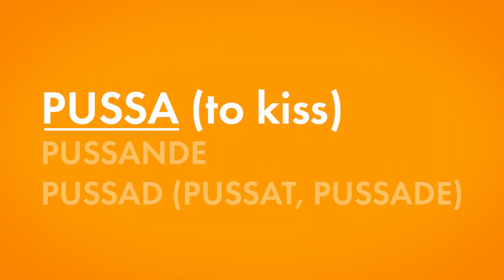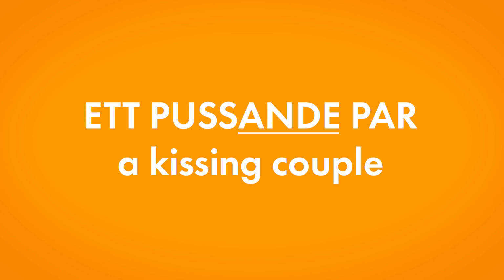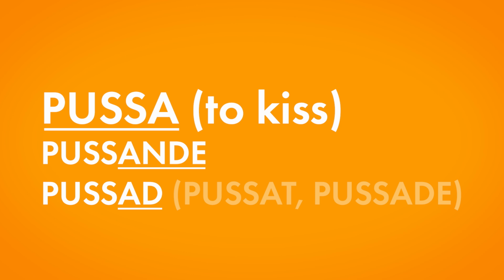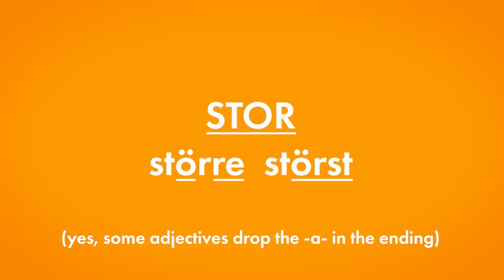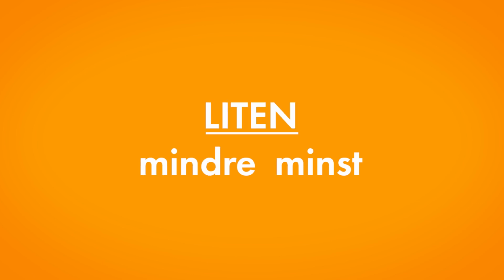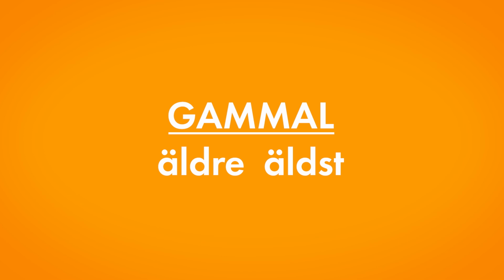Master SWEDISH Adjectives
Learn Swedish with Say It In Swedish 🇸🇪

🎥 Gear used to make these videos*
Studio Speakers
Reference Speaker
Audio Interface
Field Recorder
Standing Desk
Office Chair